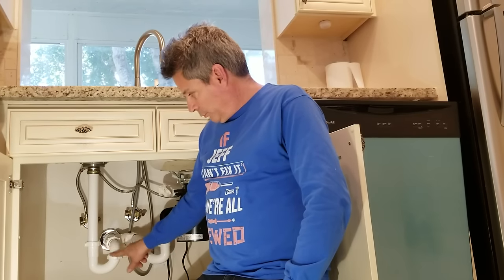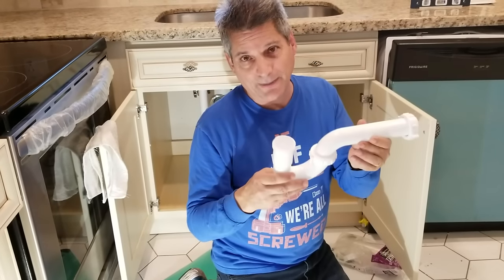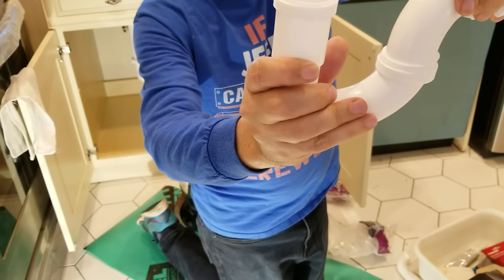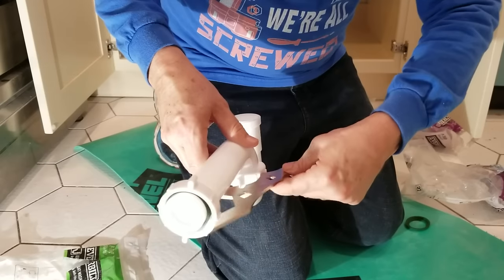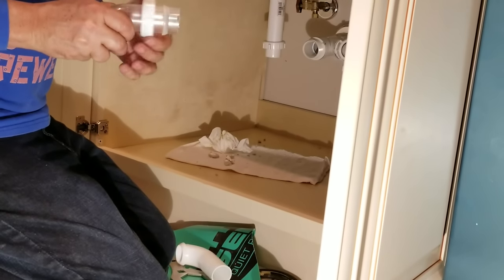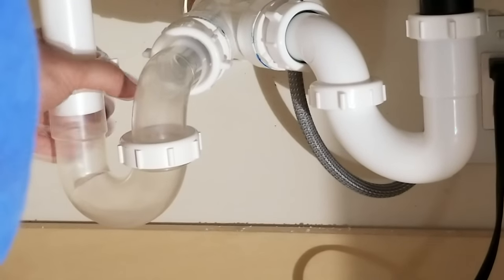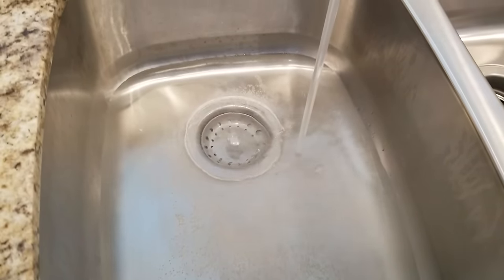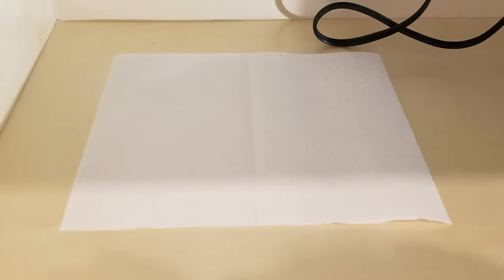Why is my Kitchen Sink P-Trap Leaking at Connection Nut?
We uploaded an improved version of this video which is shorter and we removed the overpowering background music so you can hear it better. In this Kitchen P-Trap leaking repair video we'll show you why your kitchen sink P trap is leaking at the connection nut, and how to perform a correct kitchen P Trap installation. No more leaky p trap pipes for you, we'll show you how to fix a leaky sink drain pipe and you'll fix that p trap leaking at joint nut issue in no time.

✅ Kitchen sink drain tools/pipes in this leaking p trap plumbing tips video:
NOTE: WE NO LONGER RECOMMEND TRANSPARENT P-TRAPS, THEY CRACK AFTER WEEKS OF USE, SEE REVIEWS ON THE PRODUCT LANDING PAGES:
Superior Tool 3-Way Sink Drain Wrench
PF WaterWorks Transparent P-Trap

P trap leaking at connection

If you have a kitchen p trap leaking under your kitchen sink, and you look to see the p trap leaking at nut connection, it is due to the column of water that is always present inside the kitchen sink p trap. So the problem arise from that p-trap nut itself and the connection of the p trap outlet to the p trap arm.

Root cause of a leaky P Trap

Look on any kitchen p trap diagram, you'll see where the kitchen p-trap seal is located, the column of water that is always present in the p trap, that protects you from sewer gasses. Many people get a leaking p trap leaking at nuts and threads. That connection is always under water, and if it is not tightened perfectly straight and tight, you'll get p trap leaking at threads in no time.

changing p trap kitchen sink

Sometimes we have seen cases of a leaking p trap where the connection nut on the kitchen p trap installation is cracked, or the angled connection surfaces between the kitchen p-trap outlet and the p trap arm might have micro cracks forming, which allow the water to leak out of the trap seal. These are some of your common root causes for a leaky p trap.

p trap kitchen sink installation

People often complain that they look under the  kitchen sink and see the p trap leaking from bottom side of the dip. What's really happening to cause the p-trap leaking kitchen sink is the water leaches out of the connection nut from the trap seal, you have a kitchen p trap leaking at threads and it it drips down the lower dip making the p trap leaking under sink everywhere.

replace kitchen p trap, yes you might have to

So if you have a leaking p trap and you find cracks, this video shows you how to replace the leaking kitchen p trap with a new one. If there are no cracks causing the p trap leaking at joint nuts where the p trap leak is , then try loosening the nuts, and re-seat the pipes, then tighten the P-trap connection nuts, make sure the threads are nice and tight, and retest. If you did everything right, you won't have a leaky p trap anymore.